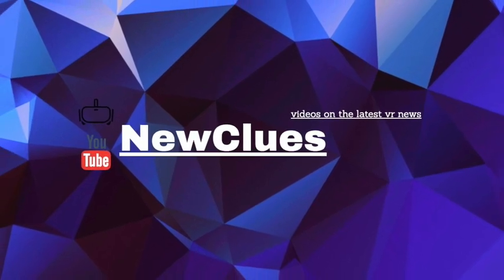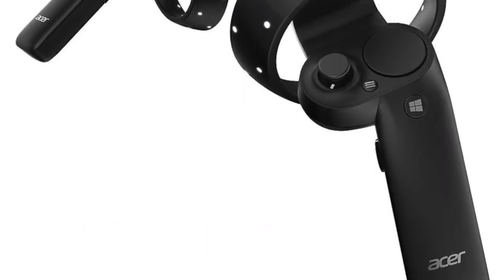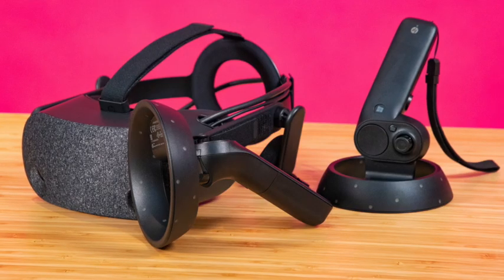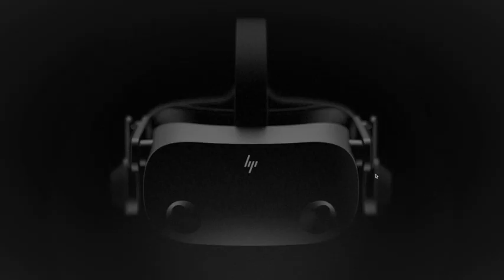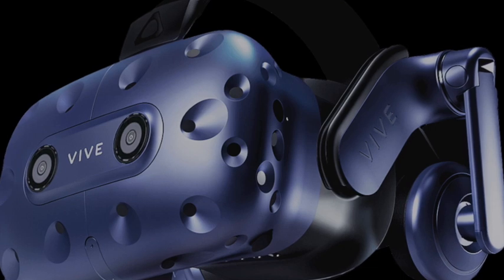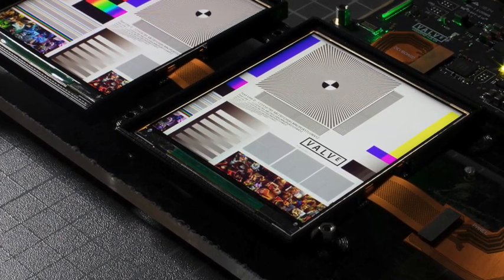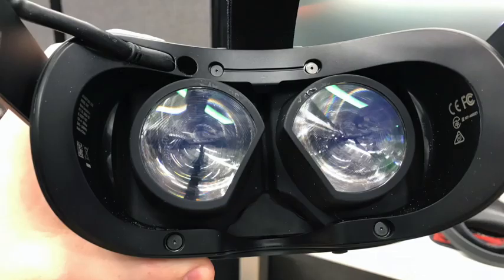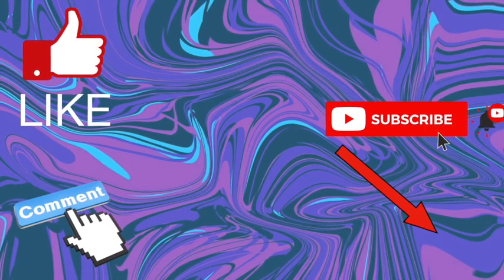THE HP REVERB G2 - THE NEXT GEN OF VR HEADSETS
in this video i try to look at the small amounts of information we have and i brought together my favorite and most interesting bits. we have a look at the controllers, what valve will do to help, the possible displays and much more.

here are the two articles.